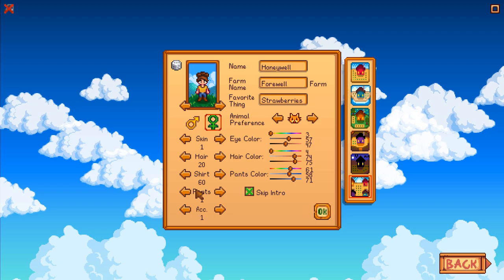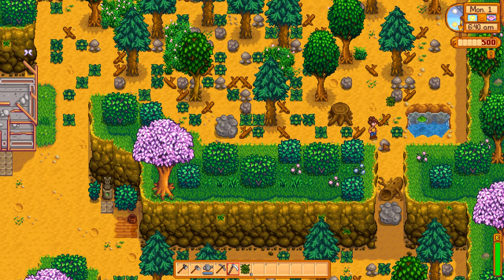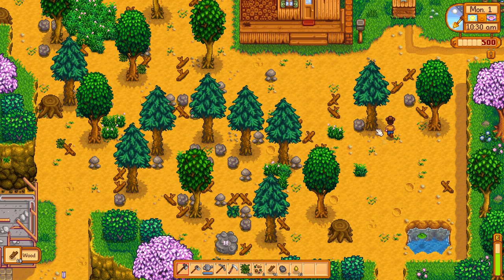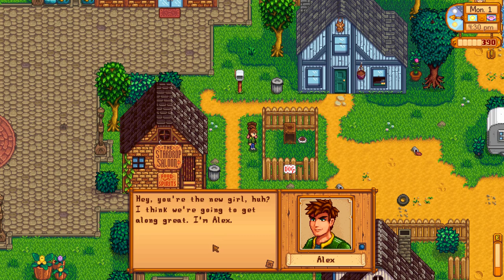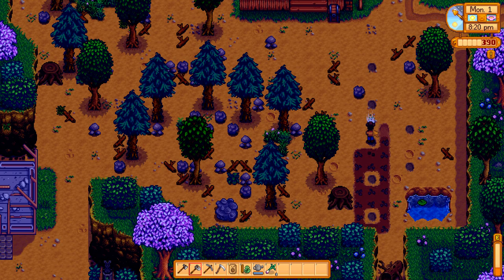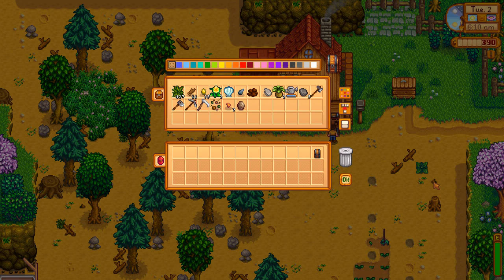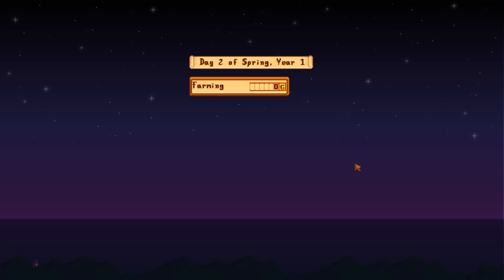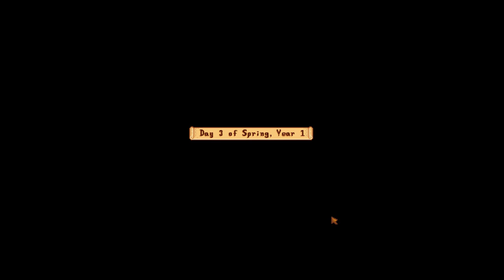Four Corners Fishing Start - Stardew Valley Guided Let's Play 01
We're starting a new farm!  We're going for a relaxed fishing start this time around playing on the new Four Corners map.

Day 1 Major Goals:
▯Plant a parsnip, potato, cauliflower and green bean for the Community Center Spring Crop Bundle.
▯Chop 100 wood for 2 chests.

Day 2 Major Goals:
▯Reach Level 2 Fishing
▯Earn at least 1,800 gold

Our new Forewell Farm Stardew Valley Let's Play is using the Four Corners map that came with the 1.4 Update.  We're opting for a relaxed fishing start that will get us off to a good start.  Daily goals and agenda are listed so these videos can be used as a Spring Guide and/or tutorial.   A pretty and profitable farm is the ultimate goal!

Farm Layout: Four Corners
Type: Completionist
Style: To be determined
Season: Spring Year 1

It won't be easy. Ever since Joja Corporation came to town, the old ways of life have all but disappeared. The community center, once the town's most vibrant hub of activity, now lies in shambles. But the valley seems full of opportunity. With a little dedication, you might just be the one to restore Stardew Valley to greatness!